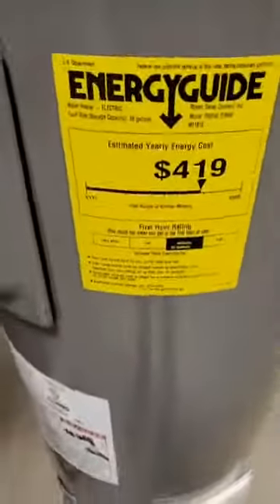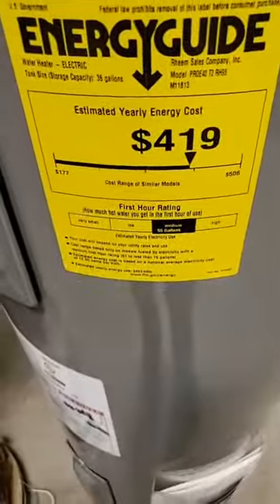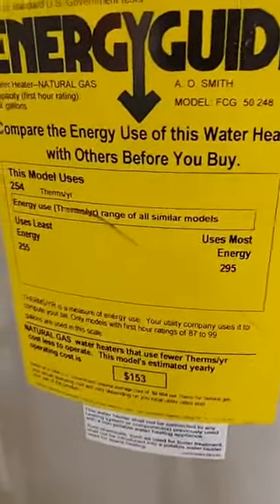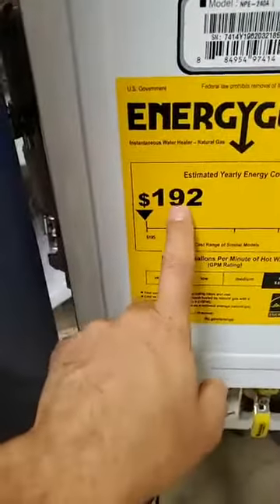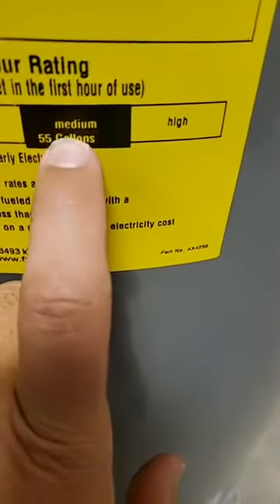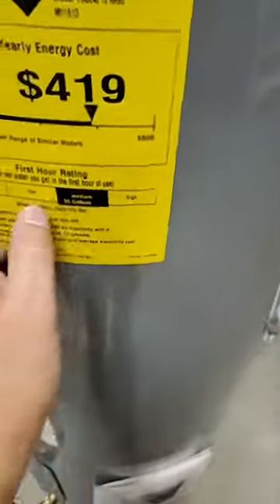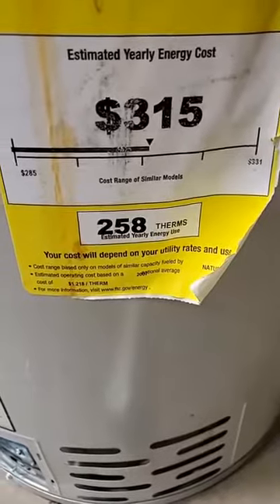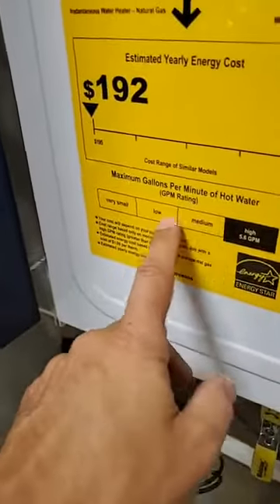Whats that yellow tag on my water heater mean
Whats that yellow tag on my water heater mean? Find out what the yellow tag on the water heater tells you about the efficiency of your heater. See how to read it and what you need to look at to know if thats the heater you need in your home.